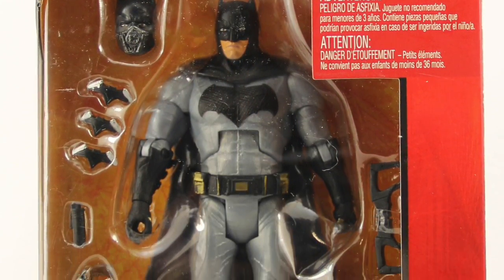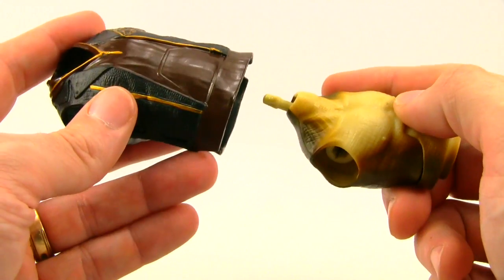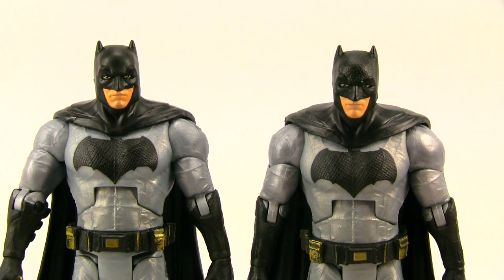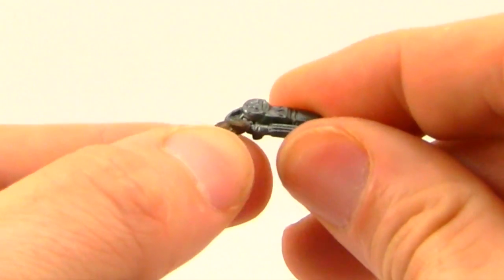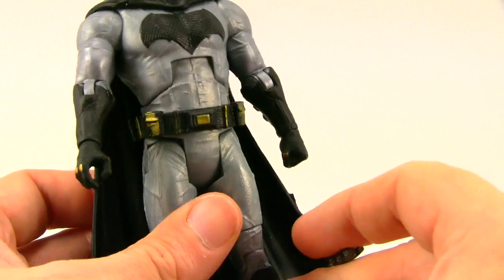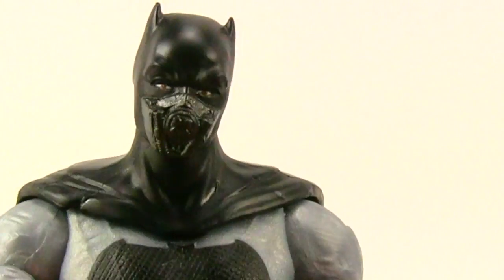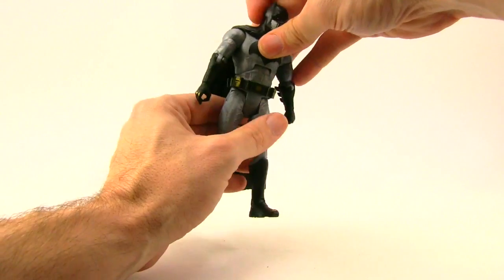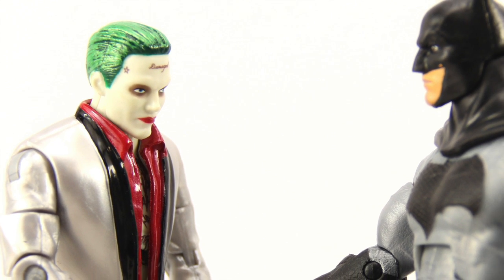DC Comics Multiverse 6" Suicide Squad Batman Movie Figure Review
Send questions, artwork to be featured in a future episode of Pop Talk to:

Entertainment News International
Montgomery Village, MD 20886